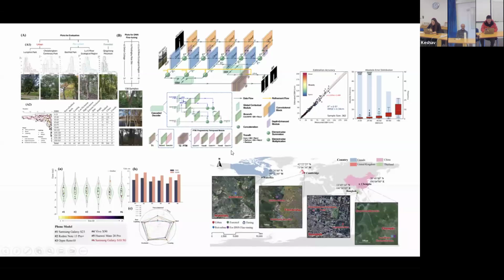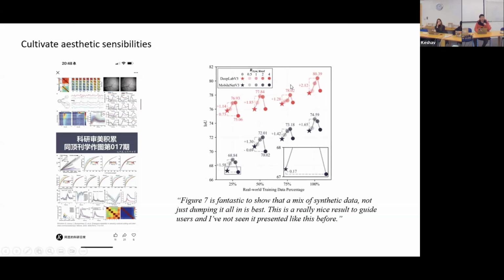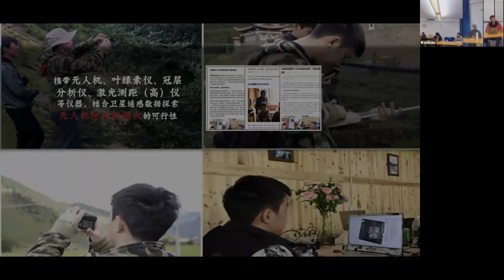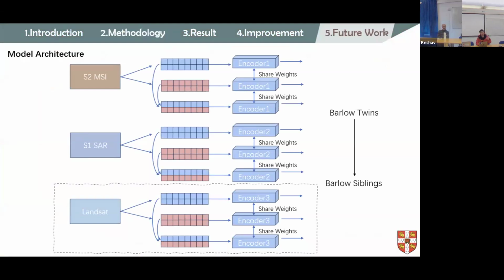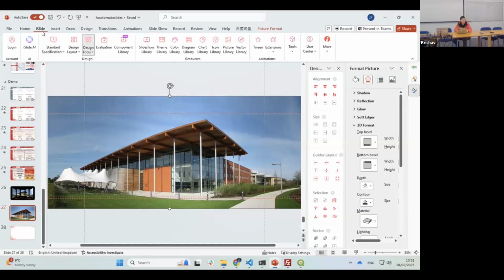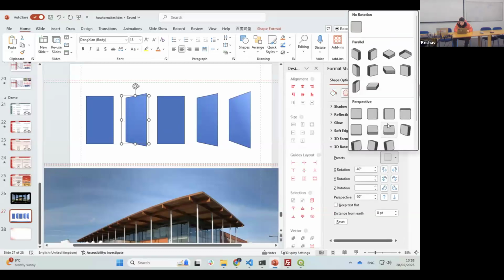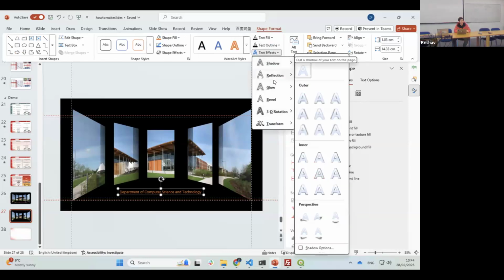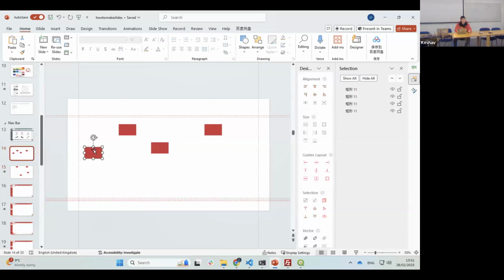An Introductory Guide on How to Create Beautiful Slides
Frank Feng is a first-year Ph.D. student in the Department of Computer Science and Technology at the University of Cambridge. His research interests lie at the intersection of machine learning and earth sciences, with a particular focus on the application of self-supervised learning in remote sensing.